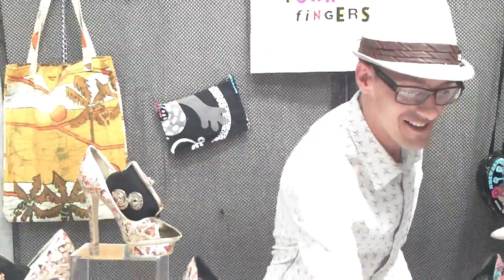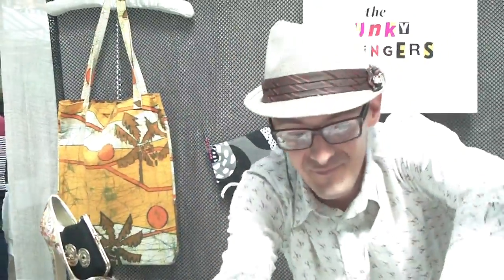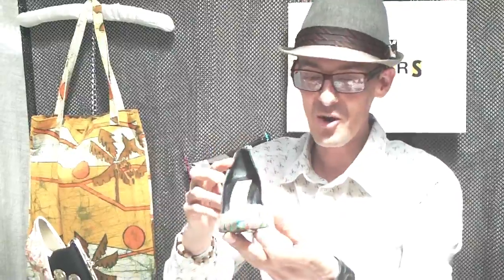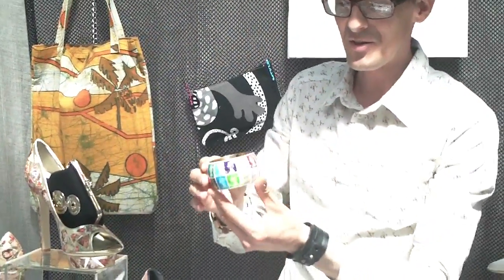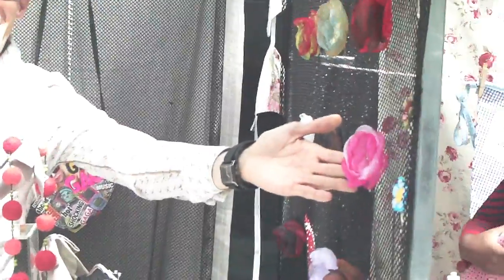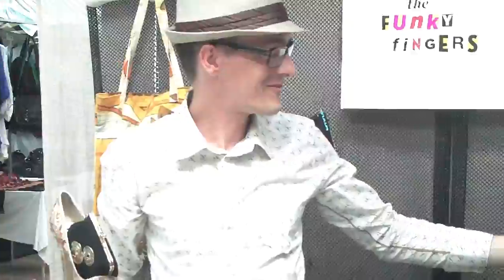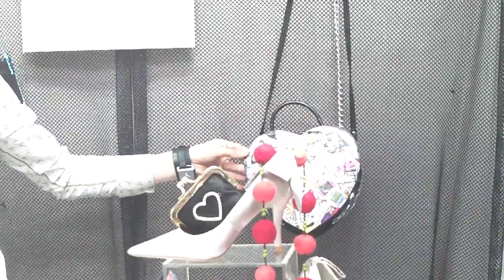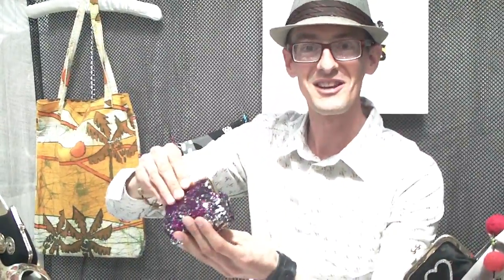Funky Fingers - OSM.MP4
This trader is Funky Fingers based at Old Liverpool Street in London.